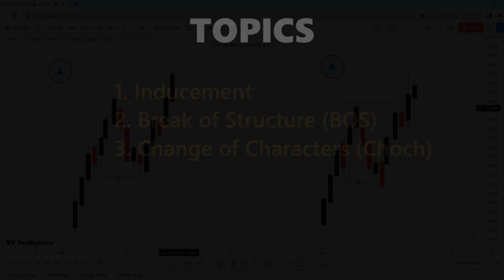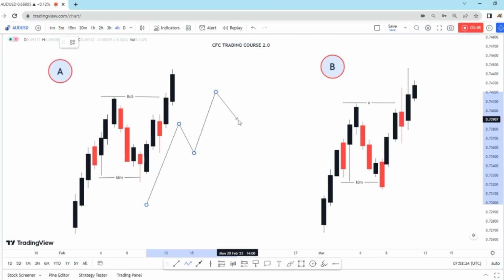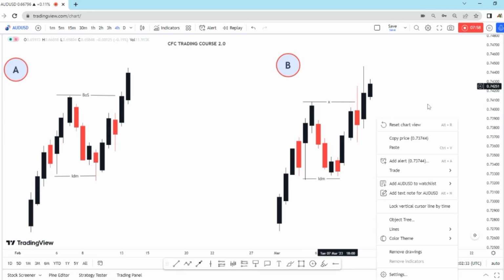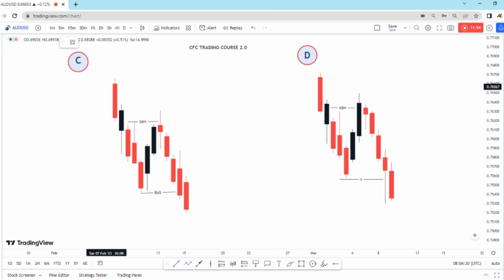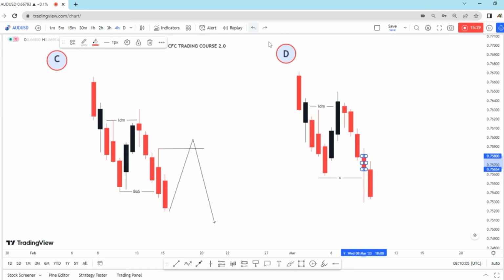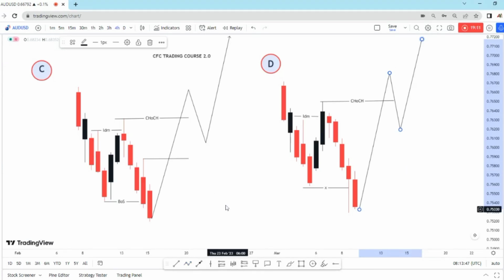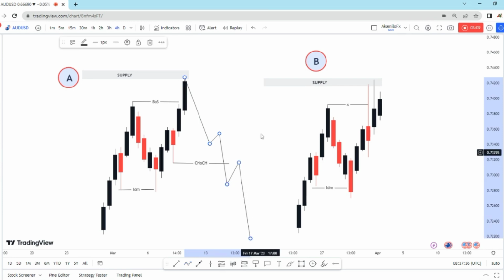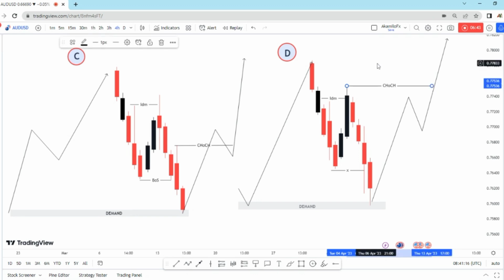INDUCEMENT, BOS AND CHOCH NO ONE HAVE NEVER SHOWN YOU